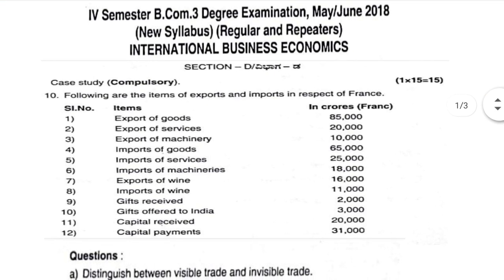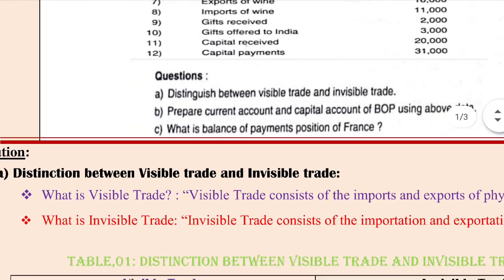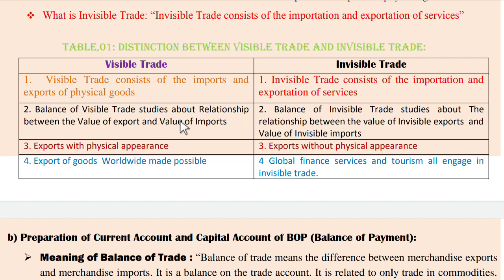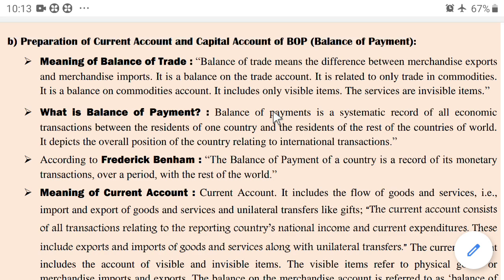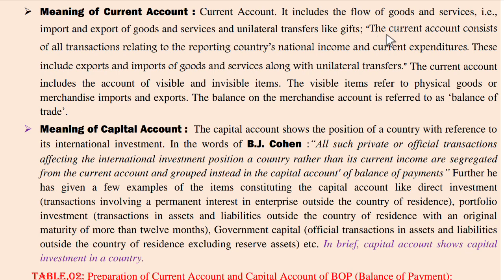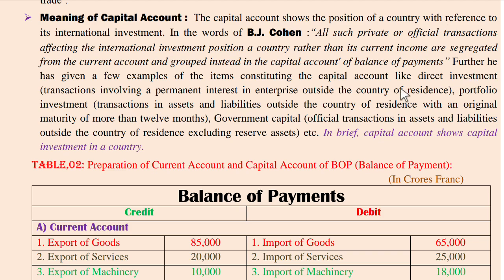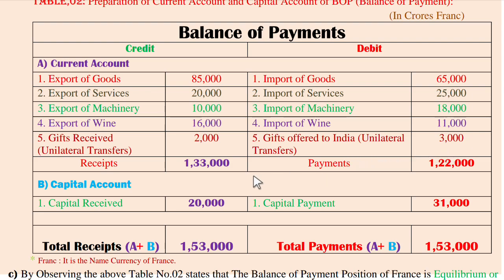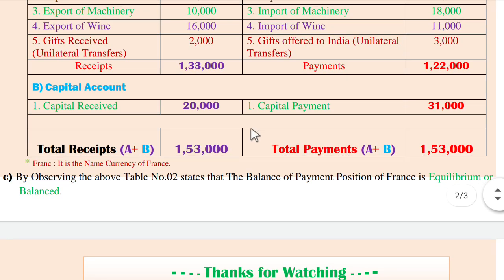Distinction between Visible and Invisible Trade and Preparation of Current A/C and Capital A/C BOP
This Vedio prepared for to Understand  about What is visible trade and Invisible trade?, Difference between visibile and invisible trade, What is BOT & BOP, Meaning of Current account and Capital account and calculation of current and capital account.
      Hello Everyone, I am Prof. P.M.Chougala, M.A., M.Phil.,K-SET (Economics).,B.Ed.,P.G.D.C.A Sharing my YouTube Channel Links on Various topics so kindly go throw the links given below and Don’t forget to Subscribe to My YouTube Channel. Thank you very much for your co-operation.

3. Distinction between Visible and Invisible Trade and Preparation of Current A/C and Capital A/C BOP